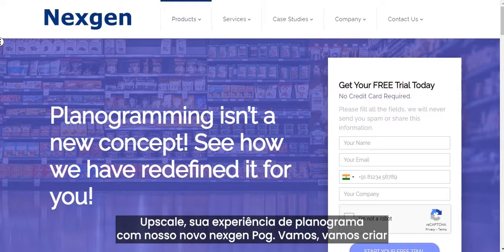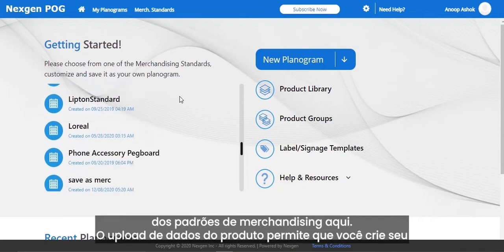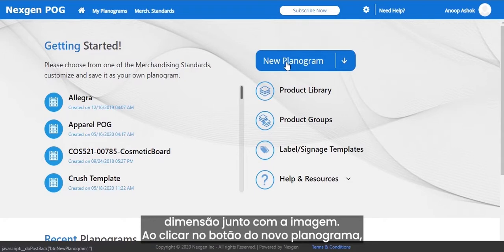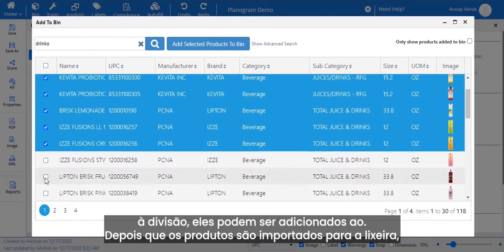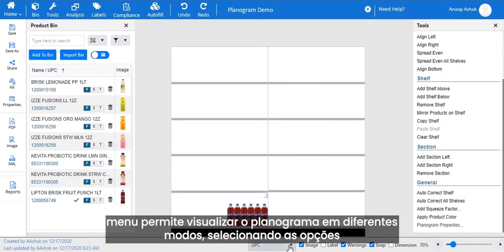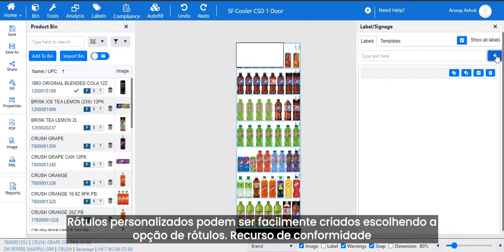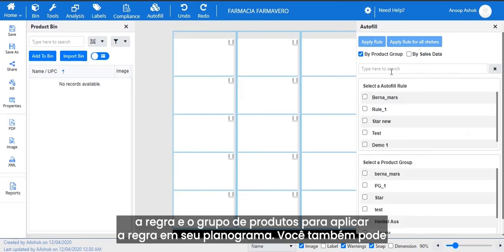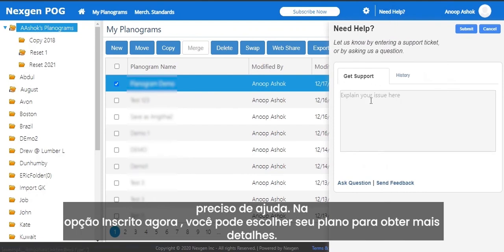Tutorial do planograma 2021 | Nexgen POG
Temos o prazer de anunciar que lançamos nosso novo Nexgen POG. Nosso software de planograma baseado em nuvem é aprimorado com uma série de novos recursos e interface de usuário atualizada para ajudá-lo a atender às expectativas do cliente e às metas de negócios. Convidamos todos vocês a experimentarem nossos recursos aprimorados. Confira nosso vídeo tutorial para ter um vislumbre de nossa plataforma de planogramação. Você sempre pode entrar em contato conosco em caso de dúvidas. Torne seu planejamento de prateleira eficaz sem esforço.

Agora você pode experimentar o Nexgen POG gratuitamente e assinar apenas se gostar.

Visite nosso site para saber mais sobre nossos produtos e serviços.

Códigos de tempo
0:00 Introdução
0:12 Principais benefícios do software Nexgen POG
0:50 Registre-se para a avaliação gratuita do Planogram
0:58 Planogram Software
1:06 Tela inicial
1:43 Upload de dados do produto
02:09 Upload de dados de vendas
Biblioteca de produtos 2:38
3:06 Criar novo planograma
3:17 Selecione o tipo de planograma
3:29 Definições de configuração do planograma
3:57 Planogram Designer Screen
4:08 Caixa de Produto
4:57 Menu / Ferramentas contextuais
6:12 Menu inferior
6:34 Importação de PDF
6:44 Exportar como imagem
6:53 Exportar como XML
7:00 Relatórios de planograma
7:20 Análise Visual do Planograma
7:34 Etiquetas
7:48 Conformidade
8:13 Regra de Preenchimento Automático
9:48 Planograma de importação
10:11 Meus planogramas
10:40 Precisa de ajuda
10:47 Inscreva-se para obter a licença do planograma